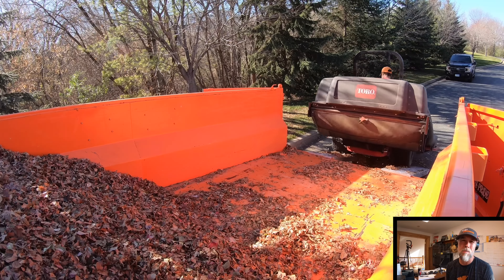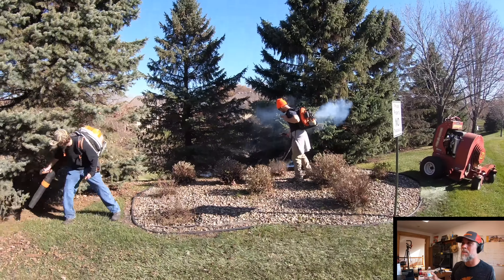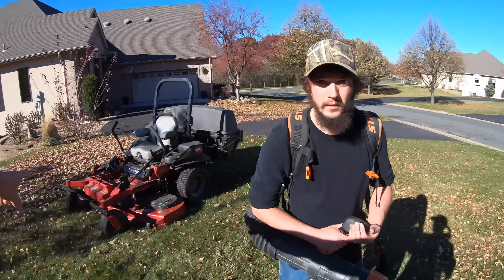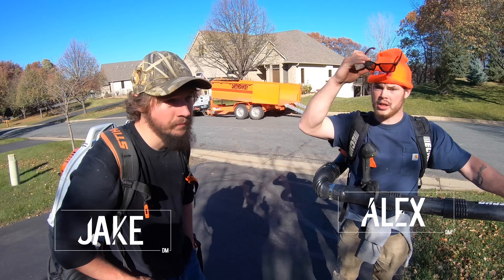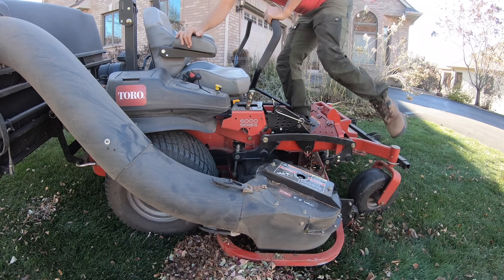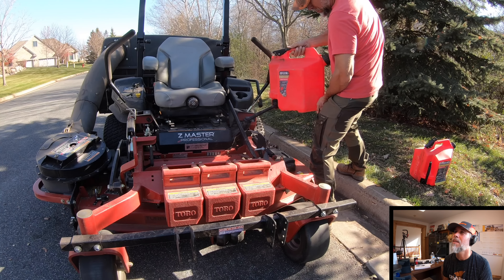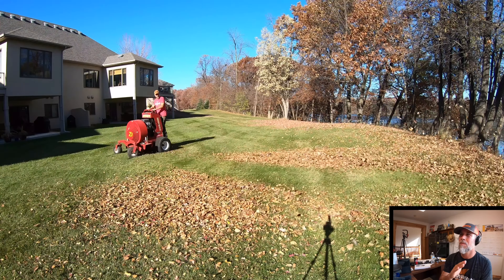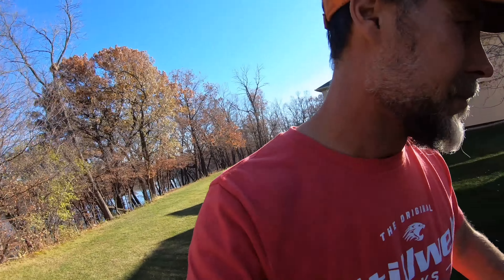Short handed - Fall cleanup - BIG property-cool equipment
46 homes on 27 acres surrounded by BIG trees. Alex and Jake are working on our largest property by themselves.  I wrap up a grading job and jump in. We use what equipment we have but it's not perfect for this job. Their are a Lot of leaves!